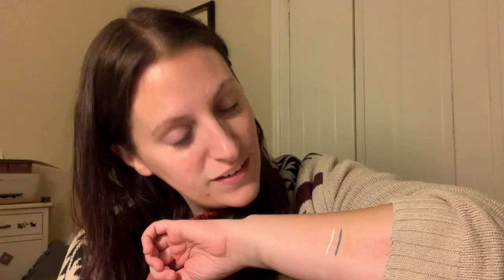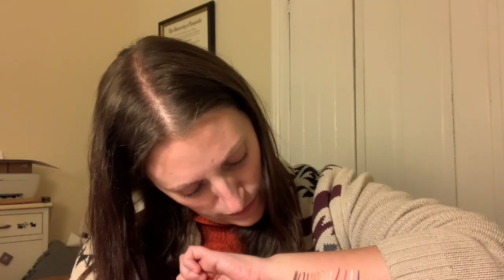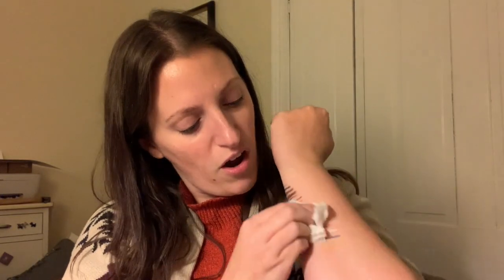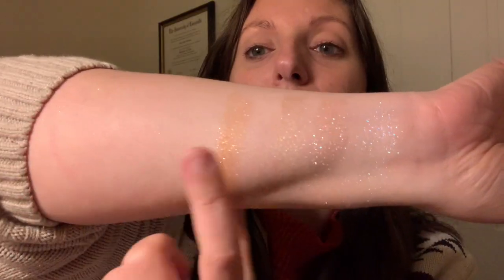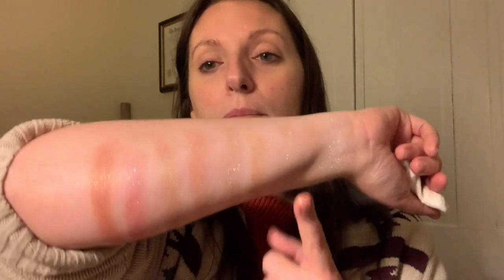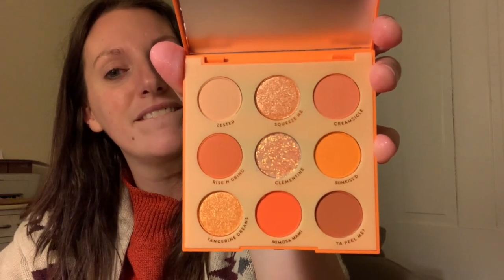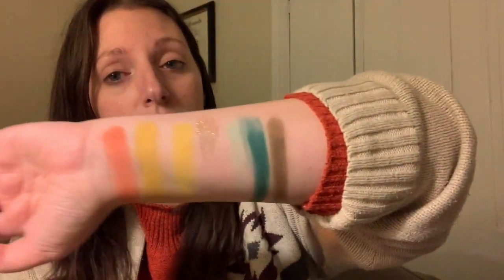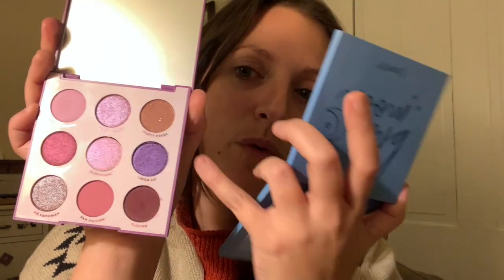ColourPop Black Friday 2020 Review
Is ColourPop all that it's hyped up to be? Let's find out!

Products reviewed:
DREAM BIG eyeshadow palettes
DREAMERY Super Shock Shadow collection
GET GRAPHIC liquid liner pens
LIKE A CHARM crème gel liners